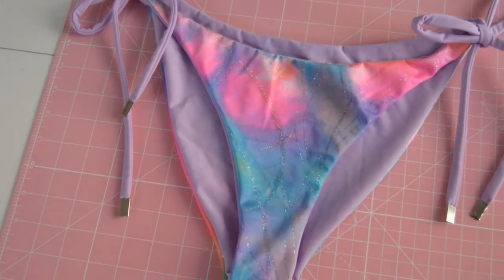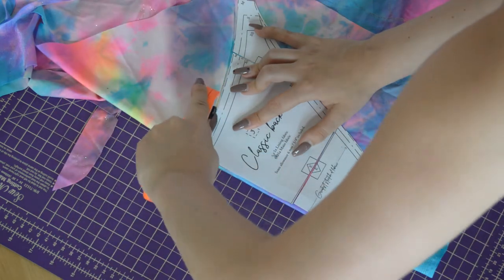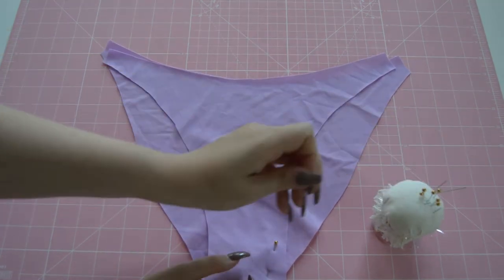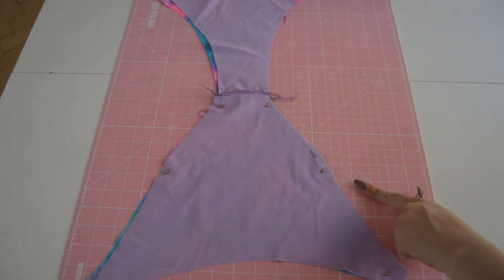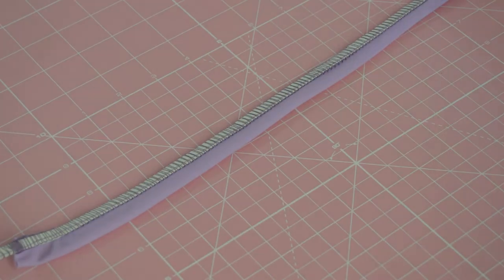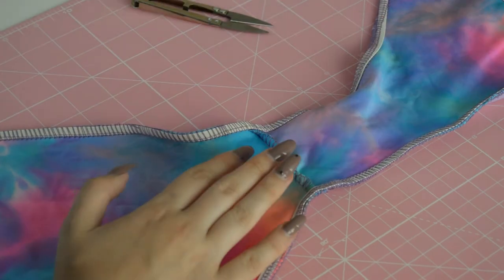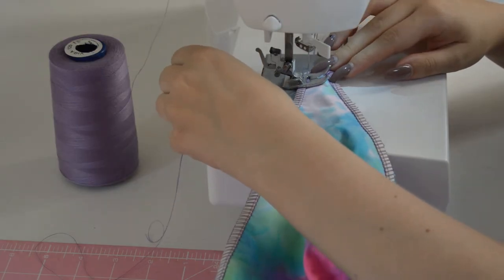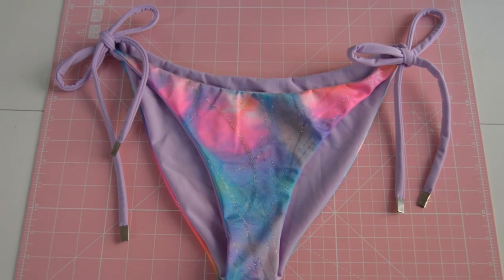DIY reversible bikini bottoms sewing tutorial *Begginer friendly* + PDF Pattern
*I forgot to add to close the opening in the crotch with ladder stitch or short straight stitch on your home sewing machine - thank you!*